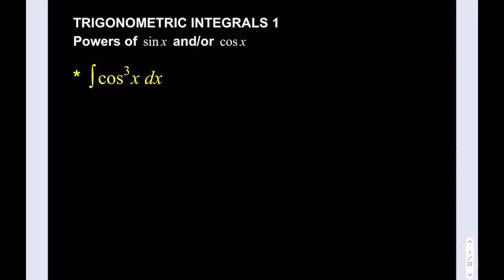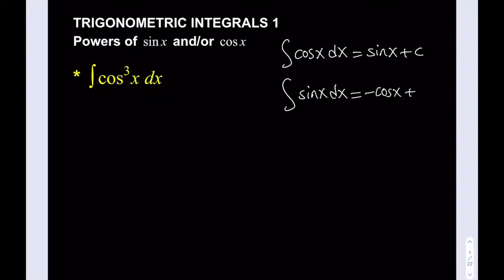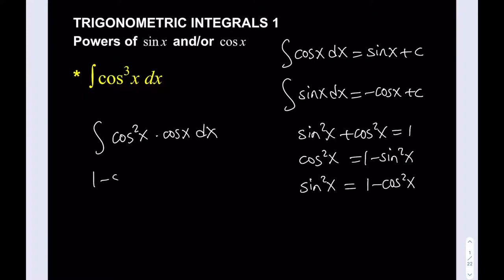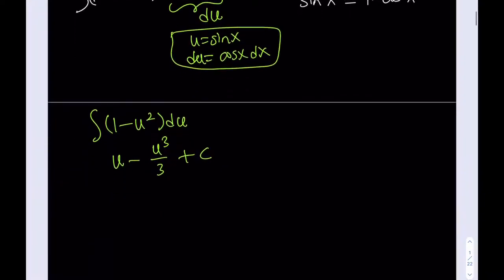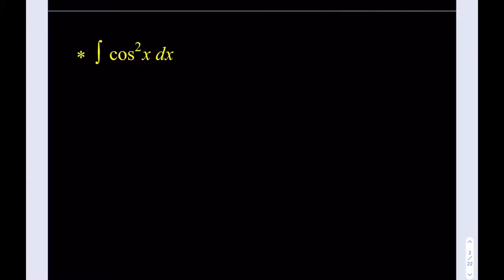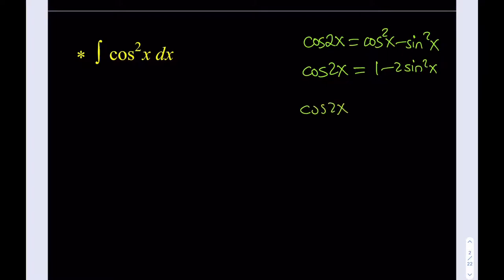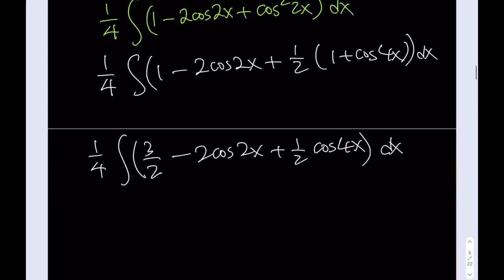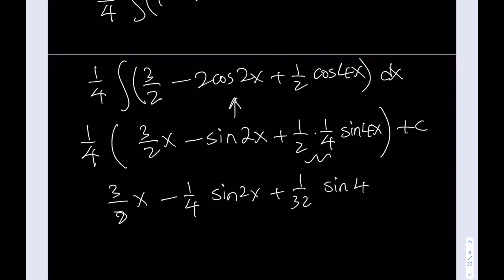Integrating Powers of sinx and cosx | Trigonometry